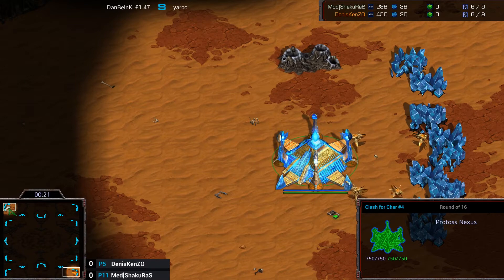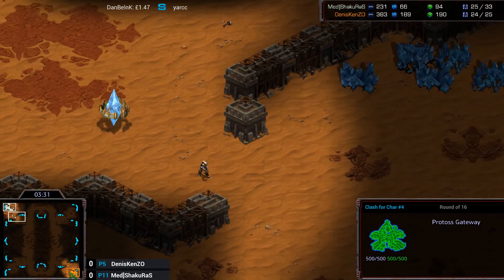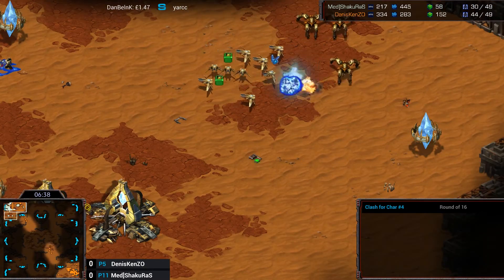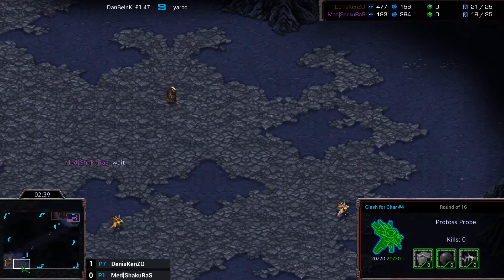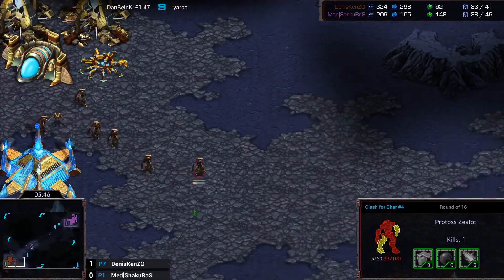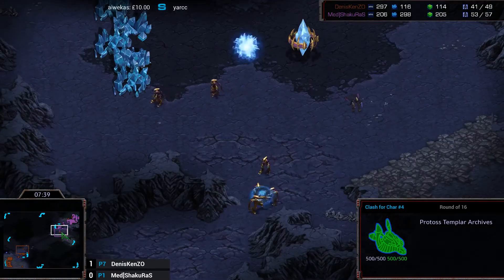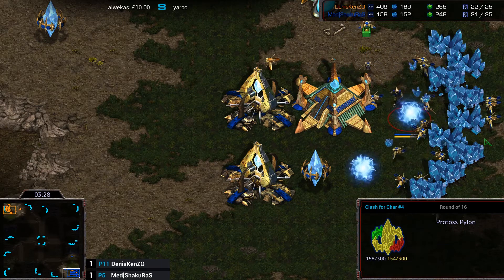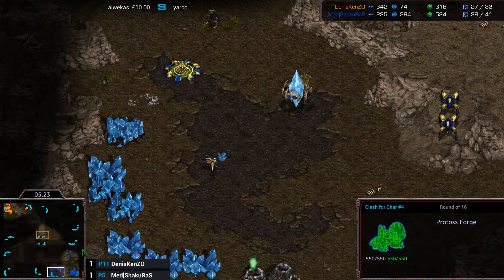Arcneon vs ShakuRaS PvP - Clash for Char #4 - P2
Clash for Char #4